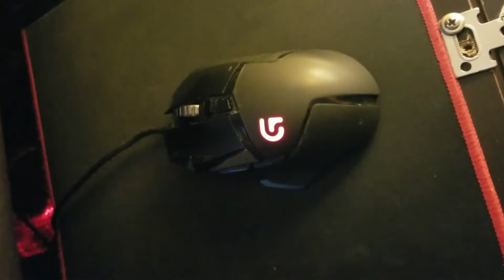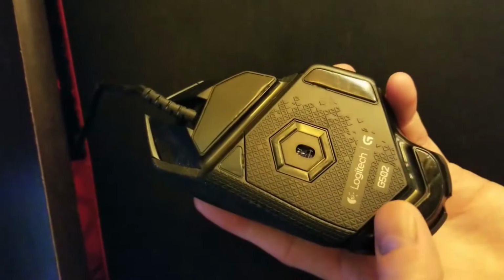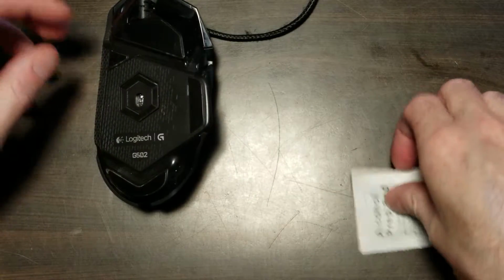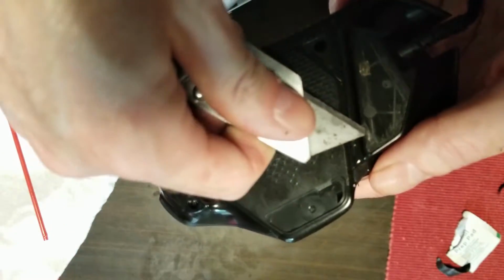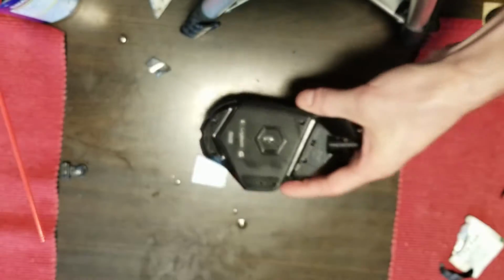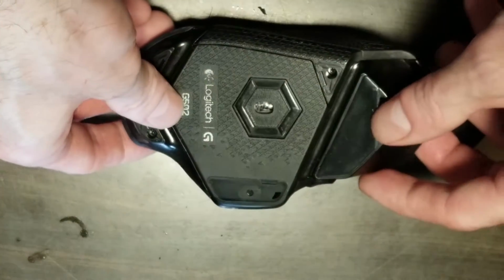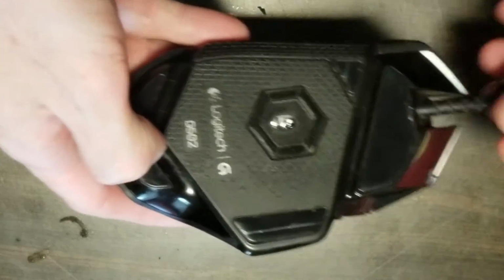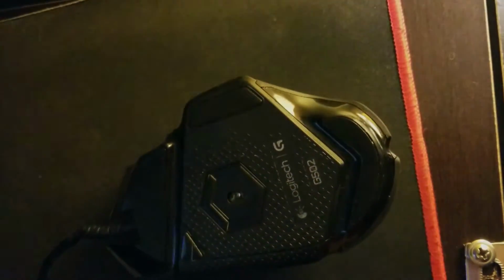G502 Feet Replacement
Link to the feet used in this video.